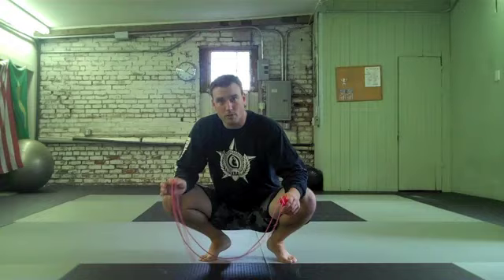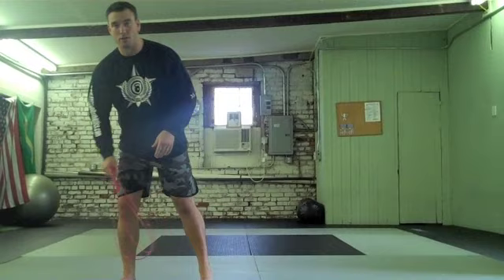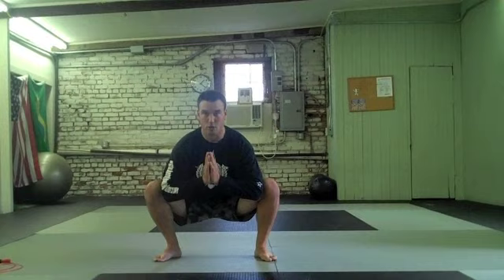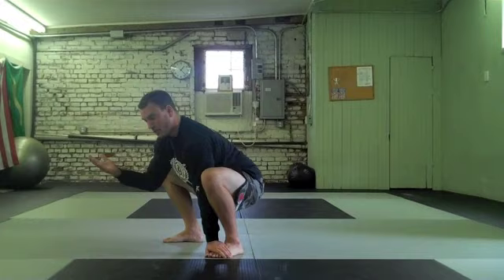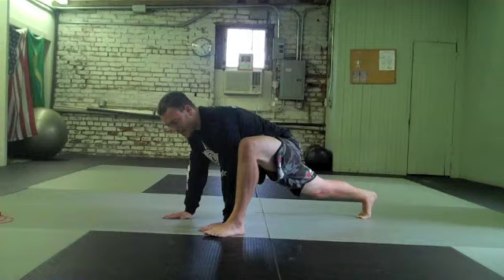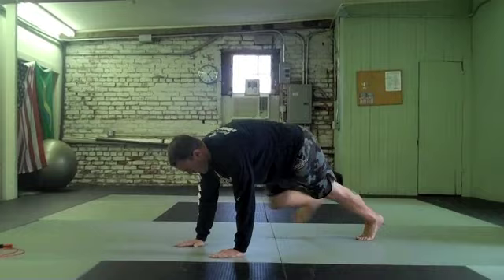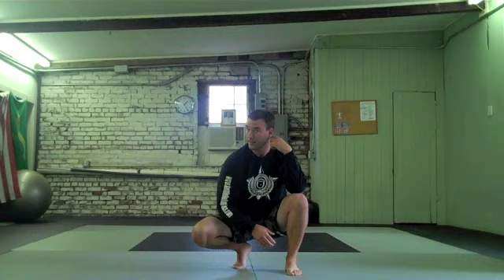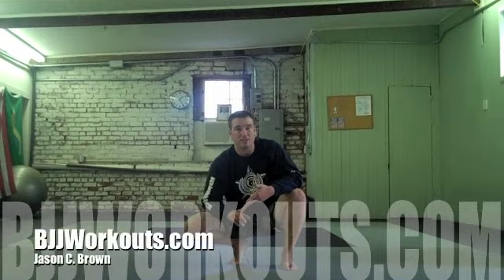BJJ Workouts- Warming up for BJJ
Here's how you can use this warm-up:

• This is not a BJJ specific warm-up but you can definitely use it before your BJJ training and skill work. You should feel energized and ready to go after a few rounds. Not too tired, just ready to go after some harder training.
• As a warm-up to any of your strength and conditioning work. This warm-up covers everything, hip extensors and flexors, t-spine and shoulder mobility.
• As an active-recovery workout. When I'm feeling very beat-up some days I'll just run through several rounds of this warm-up and I feel amazing and I'm sure you will too. The aches and pains are gone and my energy levels have increased.

The warm-up consists of:

Jump Rope x 1 minute
Bodyweight Squats x 12
Bootstrappers x 6
Bootstrappers with rotation- 6 reps per side
Spider Lunge with rotation- 6 reps per side
Up-dog/down-dog with spinal wave.

To make this warm-up harder:
• Increase the length of you jump rope time or increase jump density
• Increase the number or reps per each exercise
• Move quicker
• Move much, much slower increasing time under tension and testing your endurance and mental state

To make this warm-up easier:
• Decrease the length of you jump rope time or decrease jump density
• Decrease the number or reps per each exercise
• Improve your leverage by going to your knees during your push-ups and up-dogs/down-dogs etc